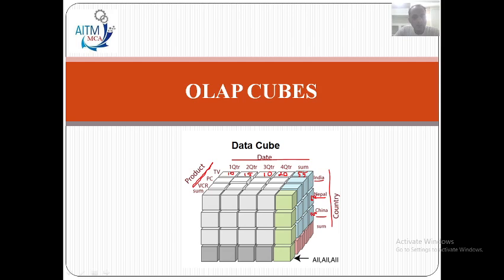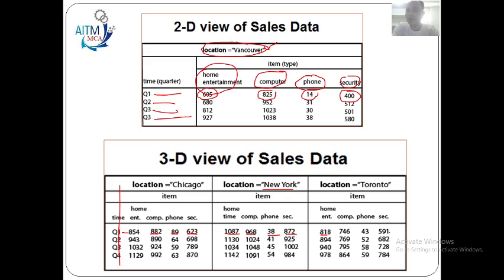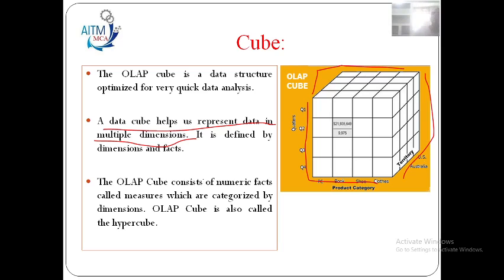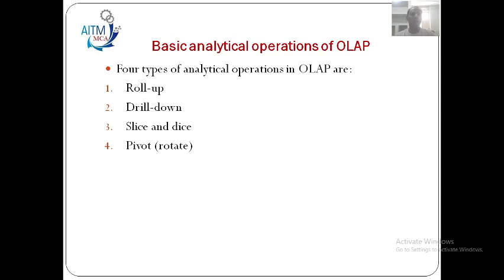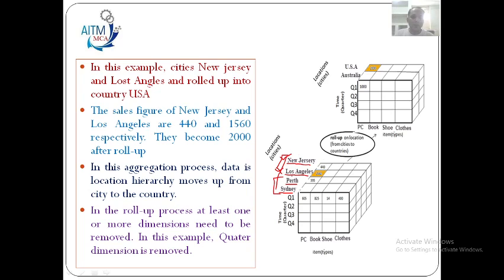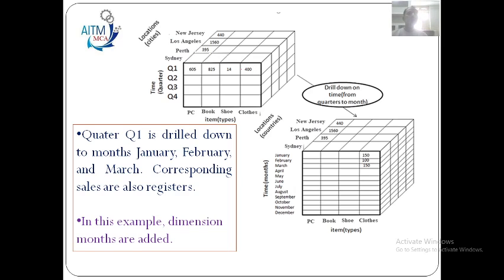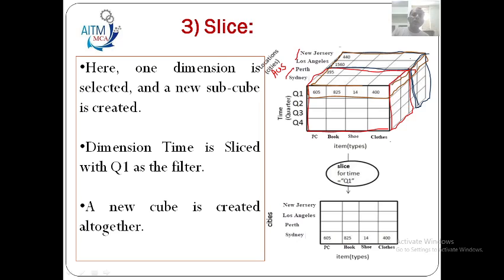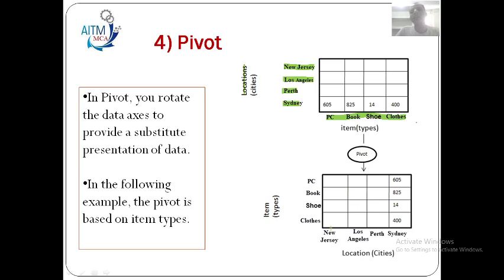15 Data Cubes and Its Operations